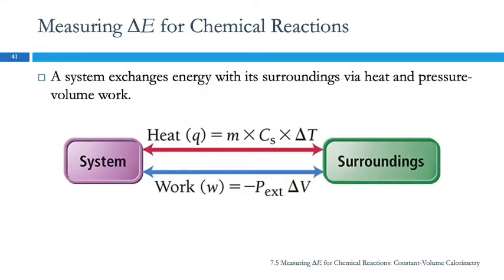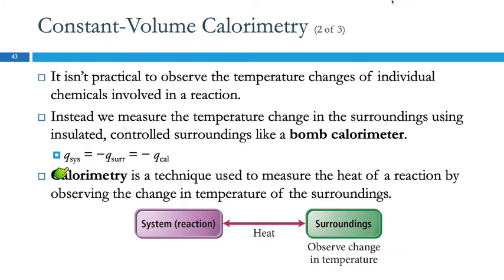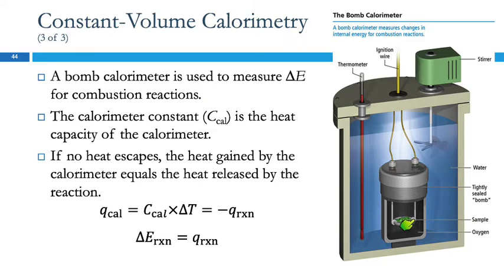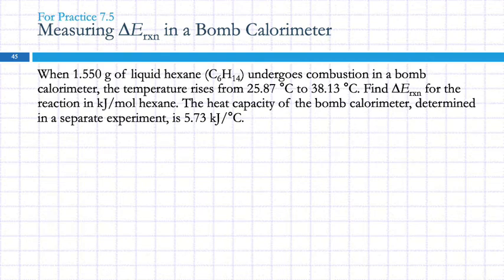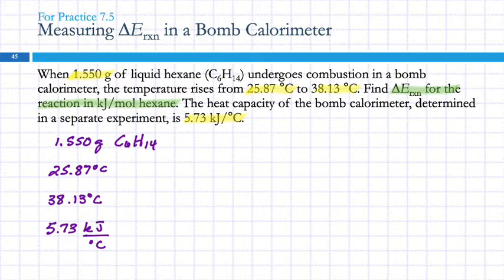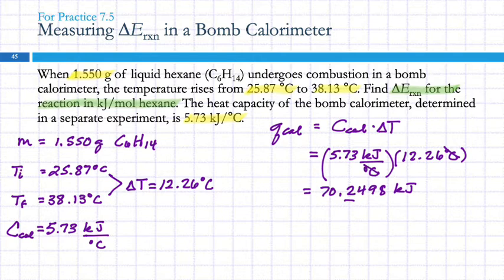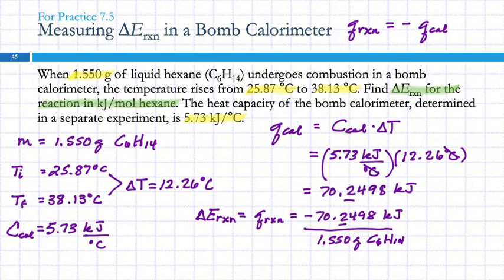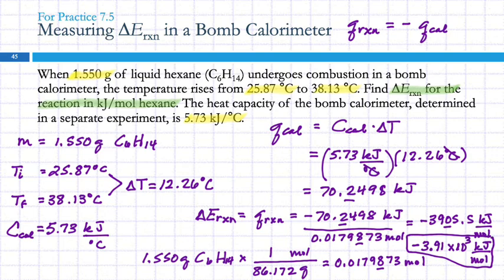7.5 M Measuring ΔE for Chemical Reactions: Constant-Volume Calorimetry